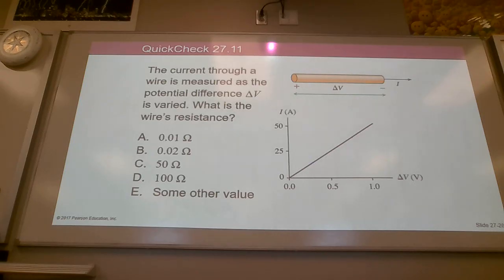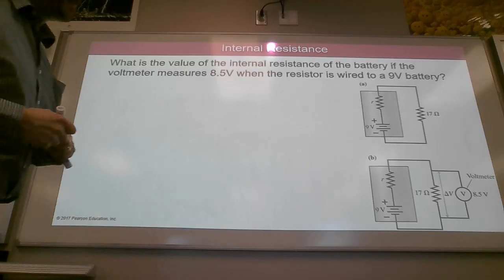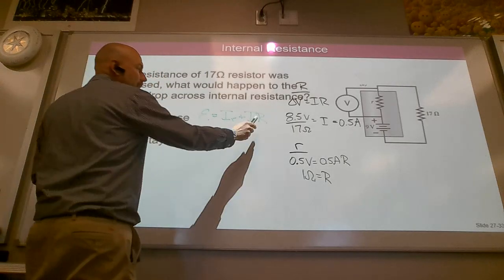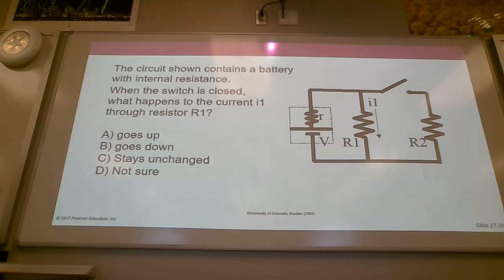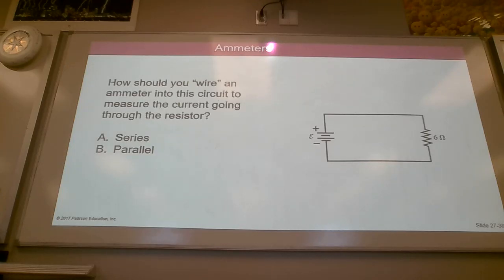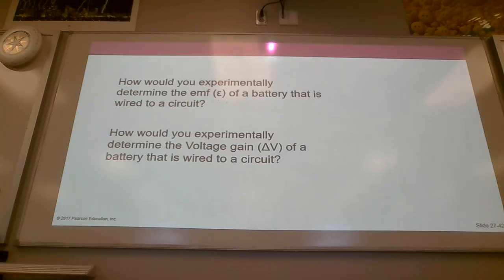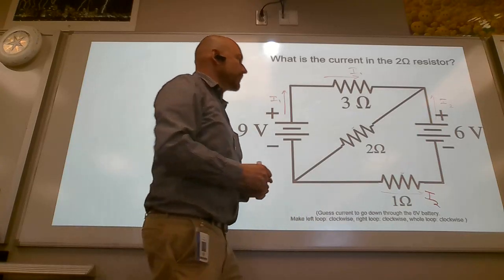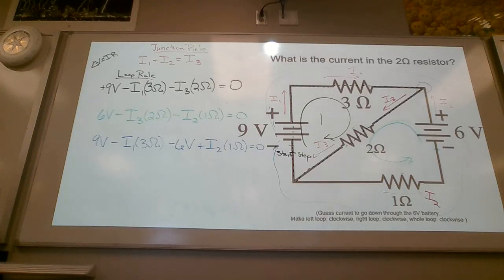Internal Resistance & Kirchhoff's Rules March 10, 2025